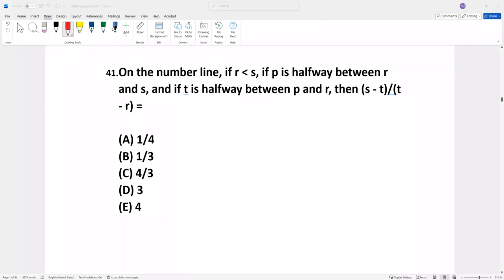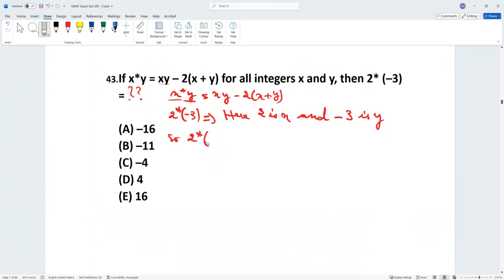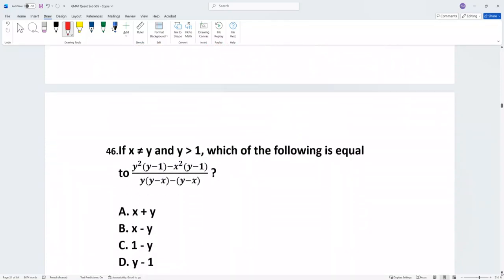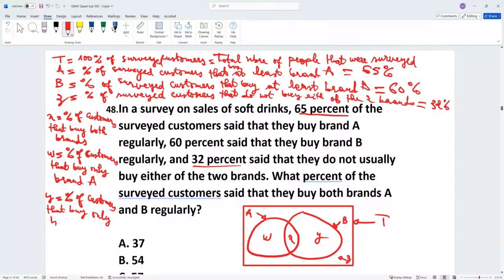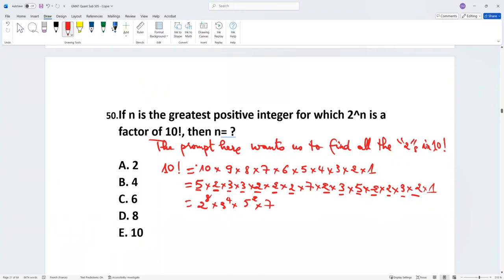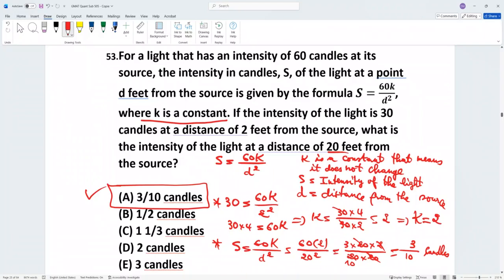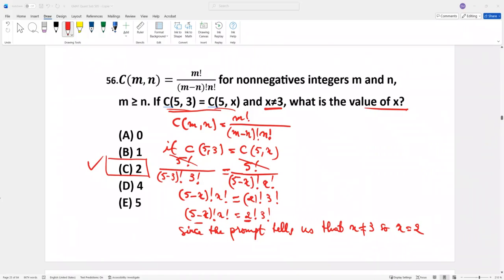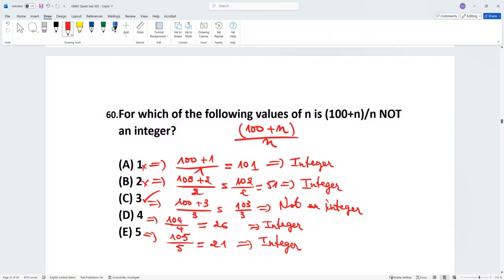GMAT Quant Sub 505 EASY Questions and Answers - PART 3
The video provides detailed solutions to a series of GMAT focus quantitative sub 505 math problems, focusing on algebraic equations, number theory, and arithmetic operations. Key concepts include solving equations, understanding integer properties, and employing formulas to calculate specific mathematical scenarios. Each question is broken down methodically to illustrate problem-solving techniques and reasoning.